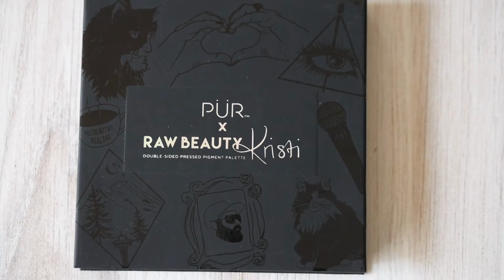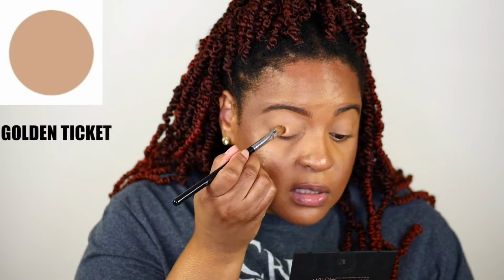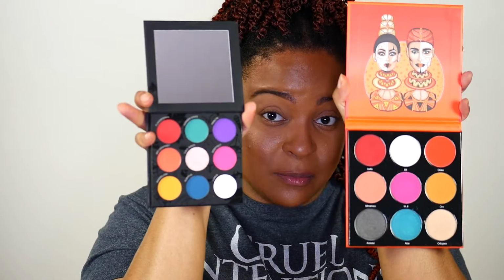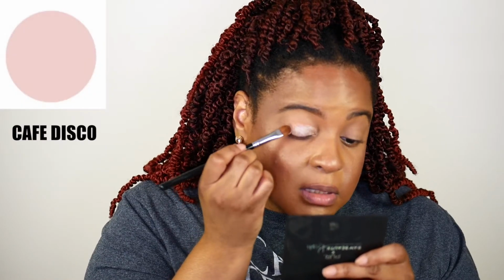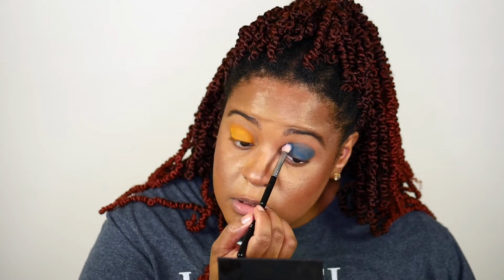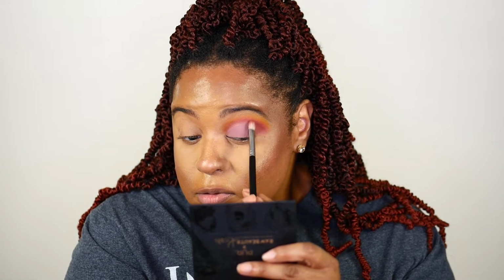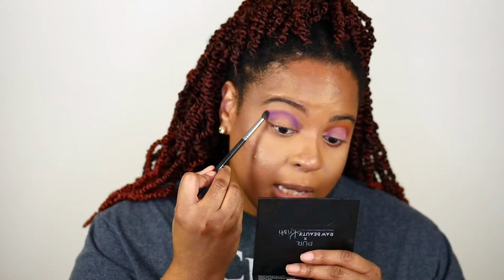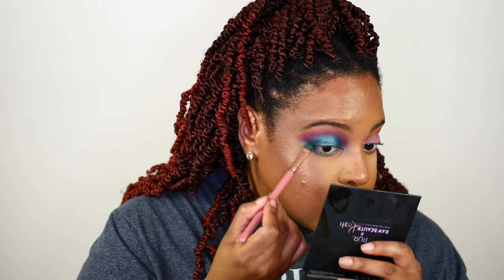PUR x RawBeautyKristi Palette | ComfyChic365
Hey Booskis. I got my grubby hands on the PURxRawBeautyKristi palette. It was the hardest palette to get but it was well worth it. This dual side palette is super travel friendly and designed by Kristi... come on talent. I'm beyond happy for Kristi. Enjoy the swatches and tutorial.

Stay Comfy,
Chi Chi

*I use MagicLinks for all my ready-to-shop product links.

💻 Deets

Unfortunately they had a preorder restock that ended on July 20th, 2020 so if you didn't order it then you won't be able to get it :(

⏱ Timestamps
00:00 Intro
00:18 About Kristi
01:18 Launch Day A Message to PUR Cosmetics
02:25 Palette Construction
03:03 RawBeautyKristi Palette Eye Swatches
13:41 Tutorial
20:54 Final Thoughts

🎵 Music
Intro: Entrada by Deal the Villain